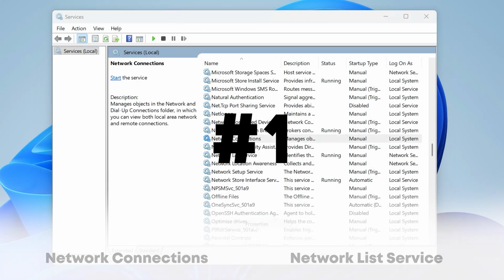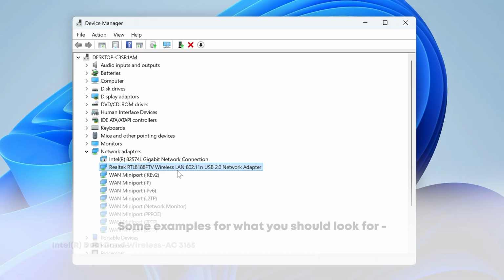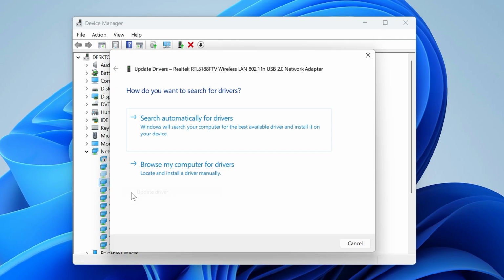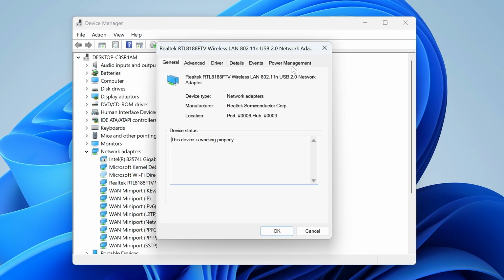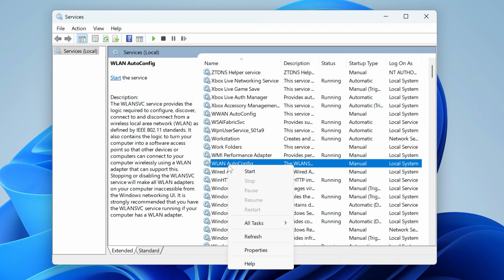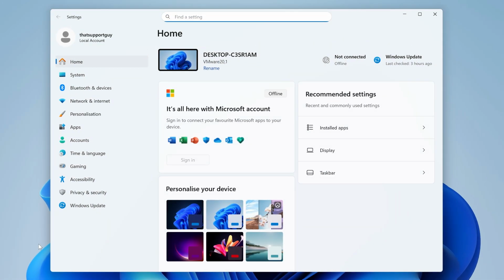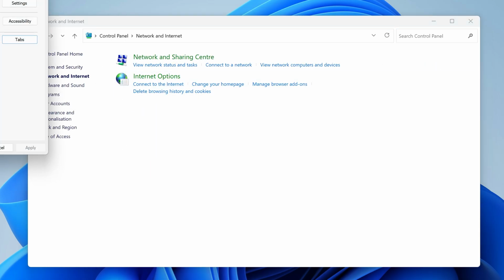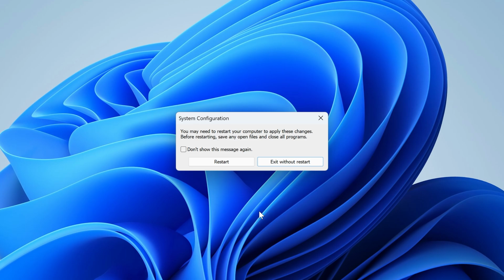FIX WIFI Not Showing in Windows 11 | Solve Missing WIFI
Fix Wi-Fi not showing in Windows 11. We’ll go through simple steps to bring back missing Wi-Fi networks, troubleshoot wireless adapter issues, and get your internet connection working again.

This guide is perfect if your Wi-Fi option is missing on Windows 11, your network adapter isn’t showing up, or you just want quick and easy Windows 11 troubleshooting tips to solve connectivity problems.